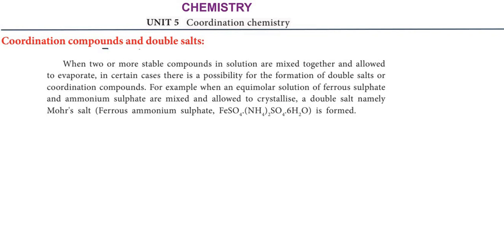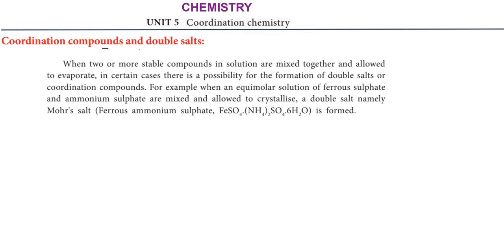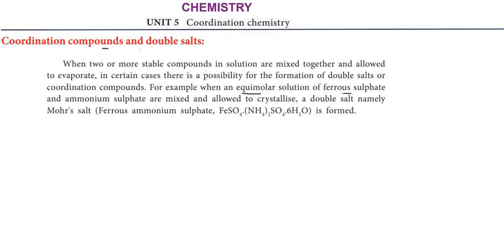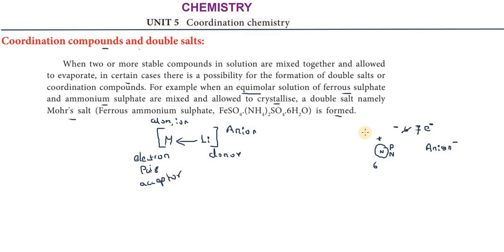Subscribe 12th_CHEMISTRY | Unit_5 | PART-1 | COORDINATION_CHEMISTRY |TNSCERT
Kindly_Subscribe_and_Share.
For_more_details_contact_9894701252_